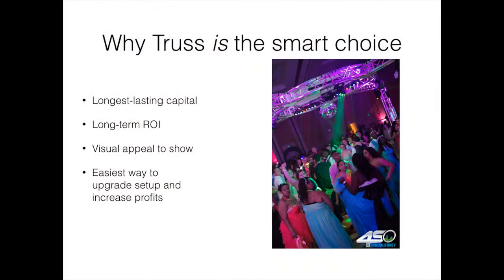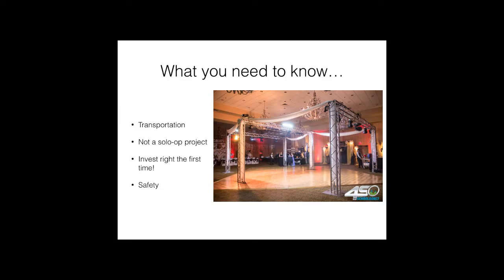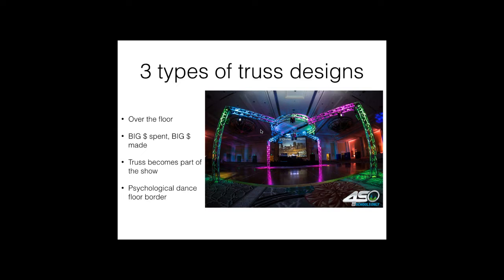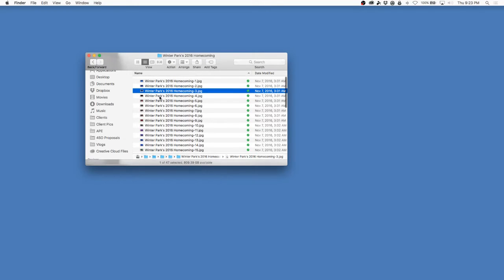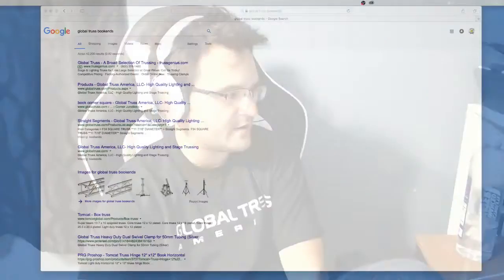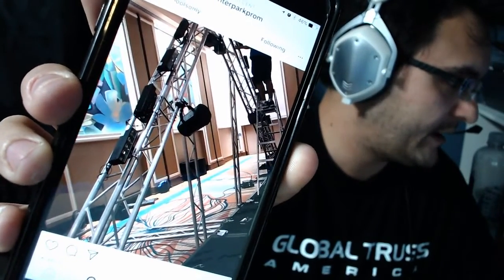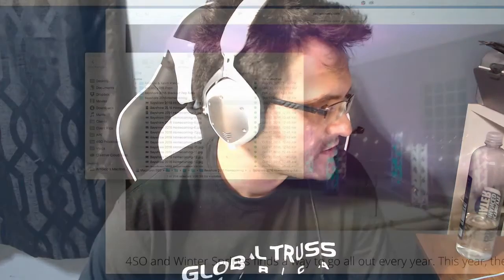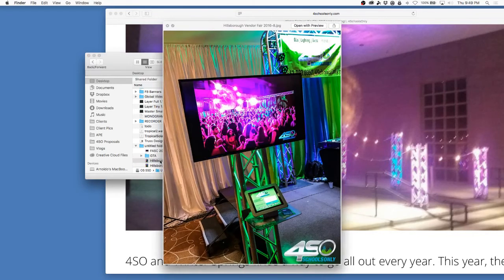Creative Truss Designs & Making $$ w/Truss!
Let's talk about some creative uses for truss and how to make money with it!!